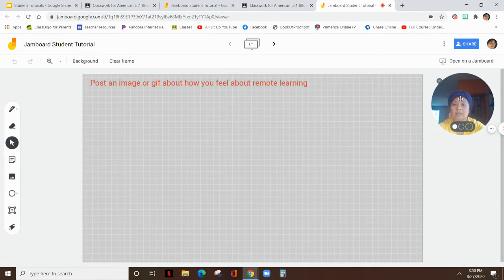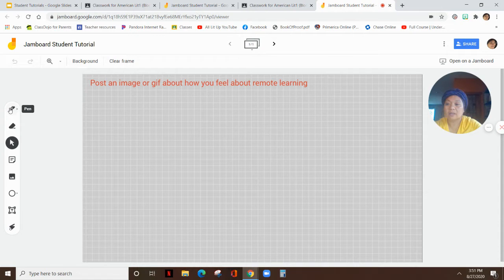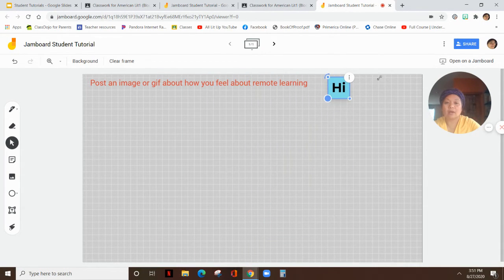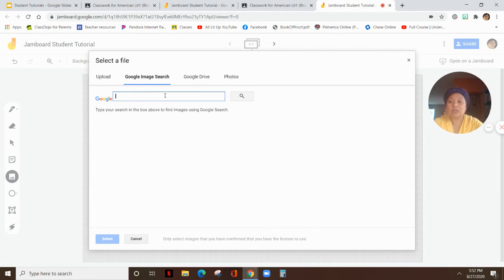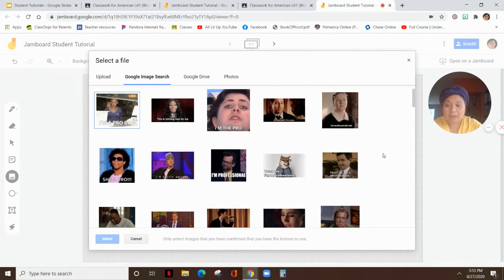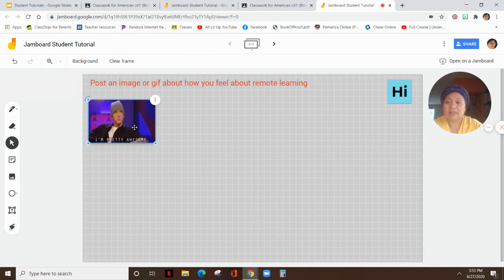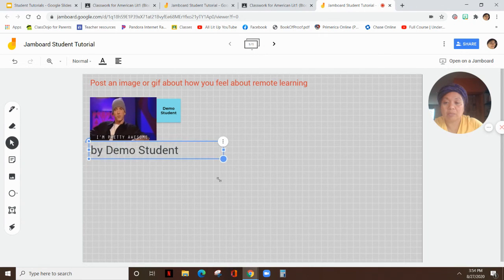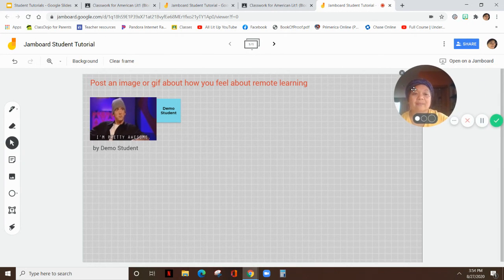Student Tutorials Google Jamboards